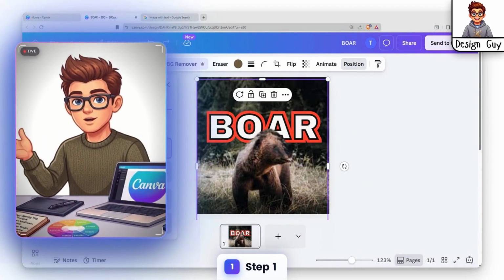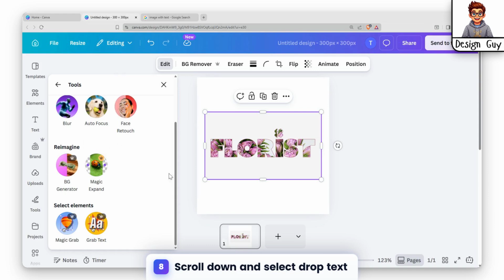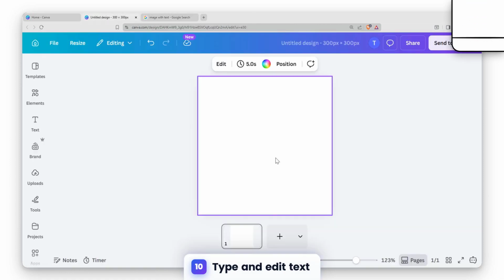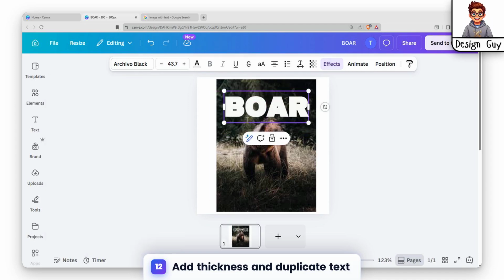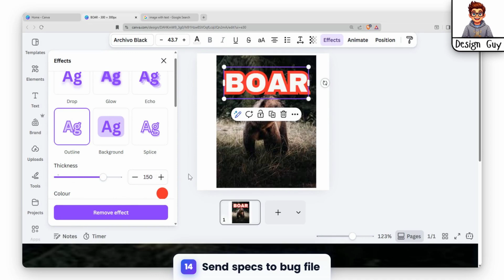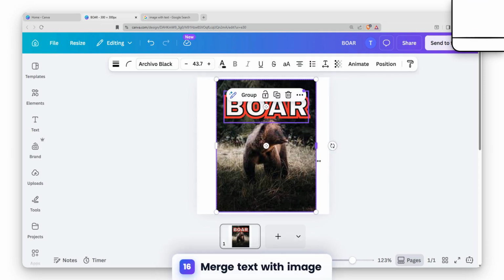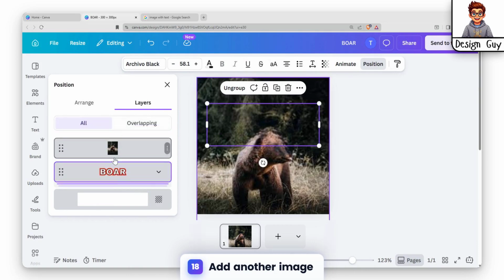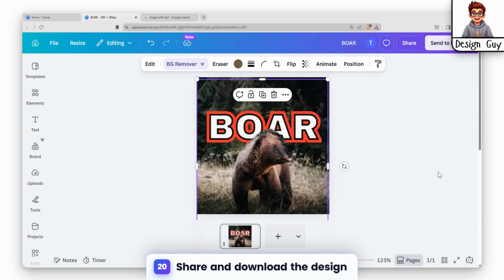How to Remove Text From Image With AI in Canva [2026] [Easiest Way]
Learn how to remove text from images efficiently using AI technology in Canva. This step-by-step guide covers all the essential techniques to edit and customize your images by eliminating unwanted text elements. Whether you want to clean up photos or design graphics, this tutorial helps you leverage Canva’s powerful AI tools to enhance your visual projects. Discover how to upload images, create custom canvas sizes, access hidden tools, and seamlessly erase or replace text using Canva’s innovative features.

What you'll learn:
- How to upload and position images in Canva
- Techniques to select and remove text from images using AI
- Steps to edit, format, and duplicate text elements
- How to remove backgrounds and merge images
- Best practices for finalizing and downloading your design

Step-by-step:
1. Open Canva and upload your image.
2. Create a new 300x300 pixel design canvas.
3. Position your image on the canvas.
4. Copy and paste the image into the new design.
5. Select and highlight text within the image.
6. Use Edit mode to access text editing options.
7. Explore all available Canva tools to find text removal features.
8. Choose the Drop Text option from Elements.
9. Search for alternative images with visible text if needed.
10. Type and edit text directly in text areas.
11. Format and delete unwanted text.
12. Adjust thickness and duplicate shapes.
13. Increase outline thickness for visibility.
14. Gather specs and send bug reports if necessary.
15. Position, color, and reverse text elements.
16. Merge text with image files.
17. Ungroup elements for detailed repositioning.
18. Add and duplicate images, then remove backgrounds.
19. Layer and finalize your design arrangement.
20. Share and download your cleaned image as PNG.

Are you ready to transform your images by removing unwanted text quickly with Canva’s AI tools? Tell us how having this skill improved your design projects!